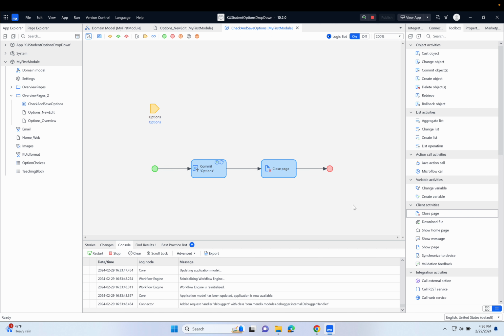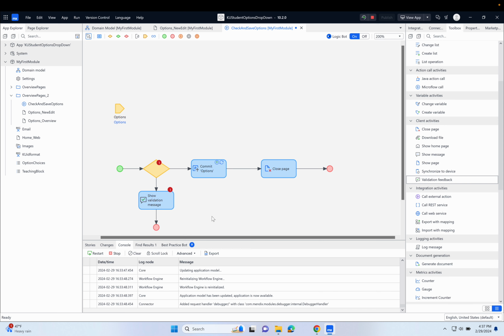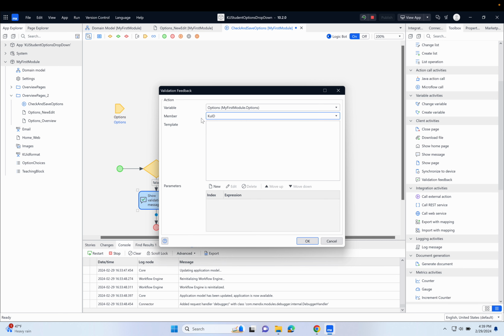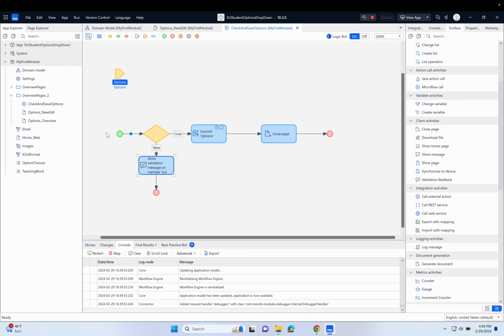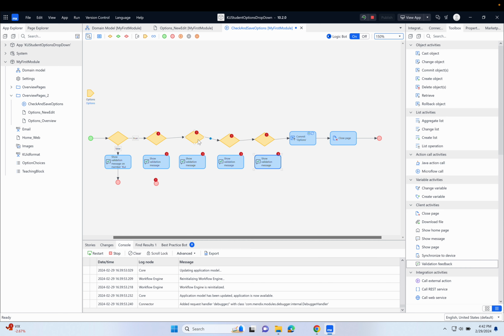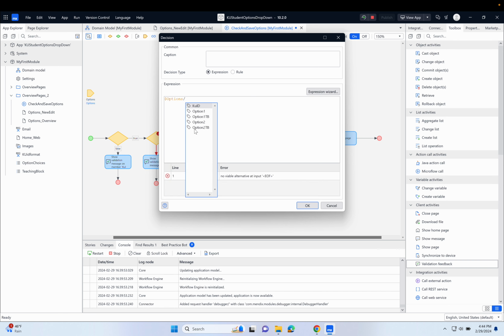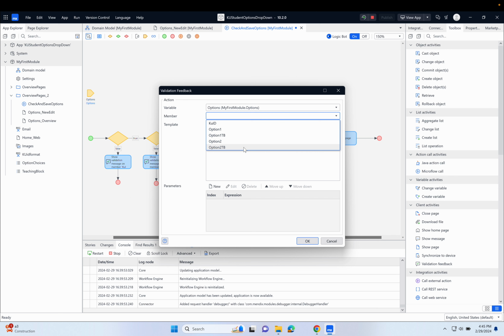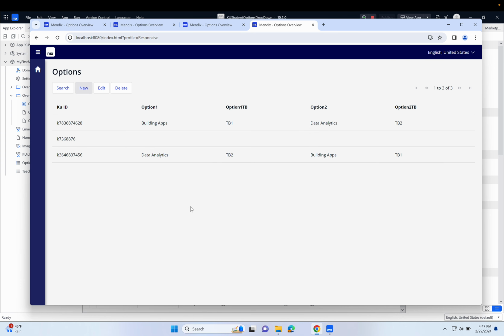Mendix Week 8 - Part 09 Adding a requirements validation to the Save button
Adding validation into a microflow - in this case checking whether a required field has been filled in and alerting the user if not